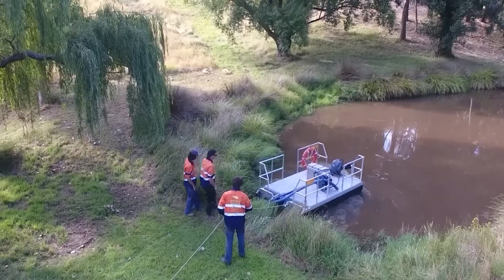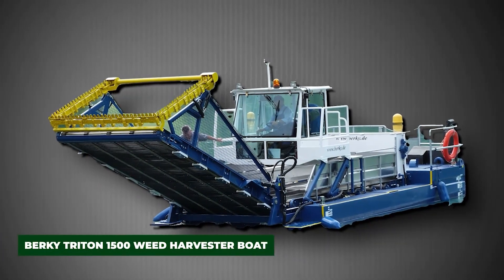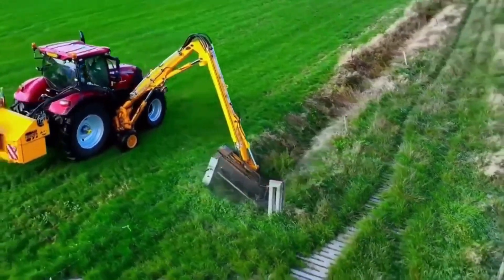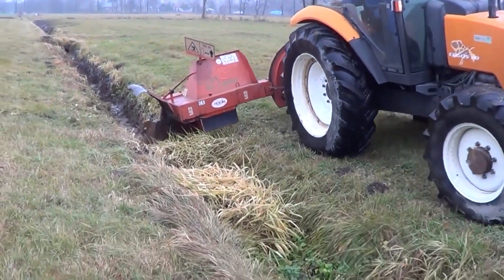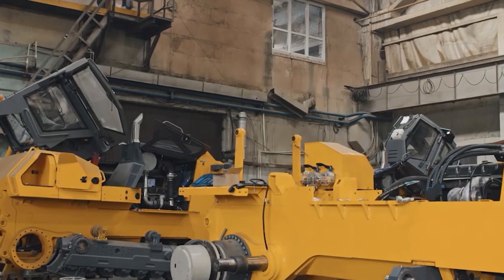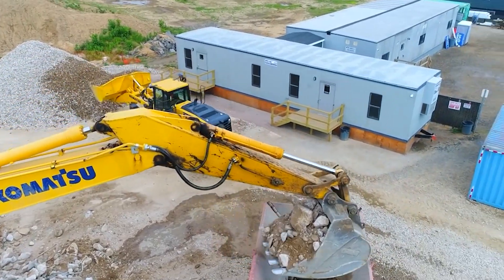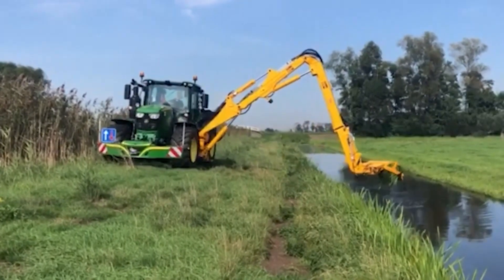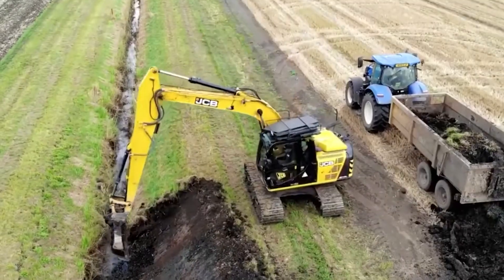Top 20 Canal Cleaning & Silt Removal Beasts at Work!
From flooded farmlands to clogged waterways, these 20 canal cleaning and silt removal beasts take on the dirtiest jobs on Earth. Watch as powerful amphibious excavators, aquatic weed harvesters, dredging monsters, and robotic rakes dive into the toughest canals, clearing mud, weeds, and debris with jaw-dropping precision. Each machine is built to keep water flowing — whether it’s restoring irrigation canals, preventing floods, or maintaining massive drainage systems.

You’ll see engineering marvels like hydraulic cutterheads slicing through silt, floating dredgers scooping out tons of sediment per minute, and multi-jointed excavators working gracefully along narrow banks. These machines show the perfect balance between power, control, and innovation, revealing how technology keeps our waterways alive and healthy. From Dutch canal dredgers to Japanese weed collectors, every one of these machines plays a vital role in water management and environmental protection.

So sit back and witness the mechanical giants that work silently to prevent disasters and shape the unseen infrastructure of our modern world. These are the unsung heroes of the waterways — the top 20 canal cleaning and silt removal beasts at work!

Fun Fact: Some modern dredgers can remove over 1,000 cubic meters of silt per hour, enough to fill an Olympic swimming pool in less than three hours.